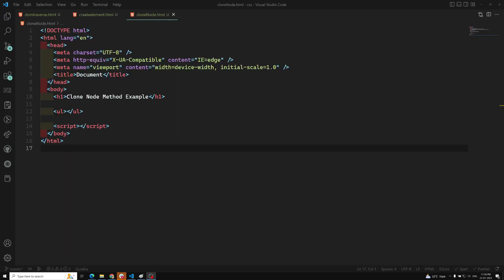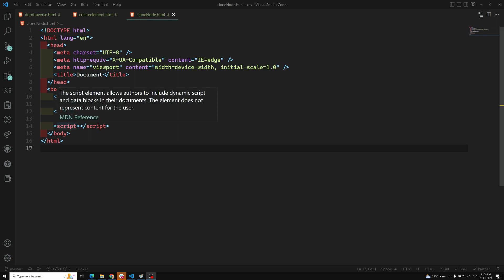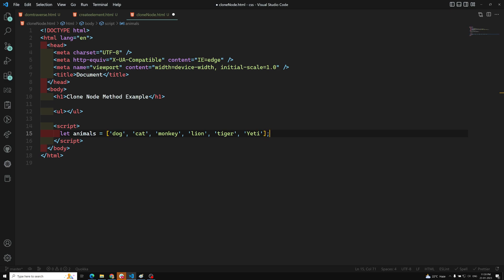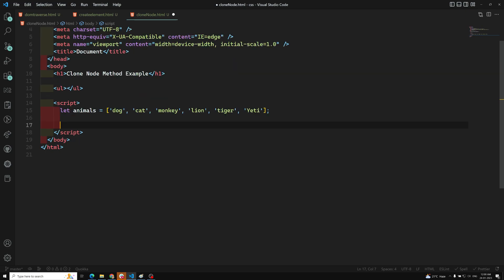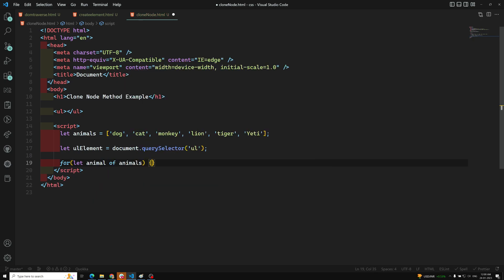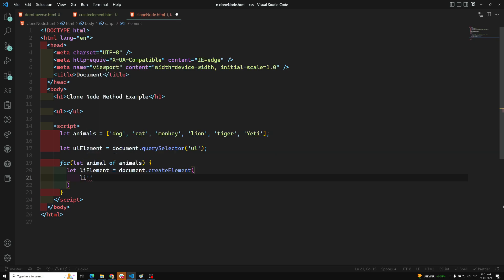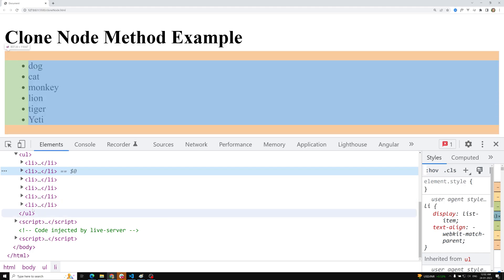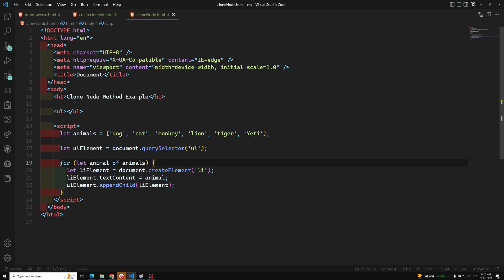35. Create Elements dynamically by looping the Array data and add it to the DOM - DOM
In this video we will see about the Create Elements dynamically by looping the Array data and add it to the DOM - DOM